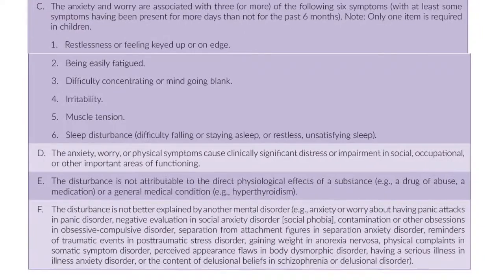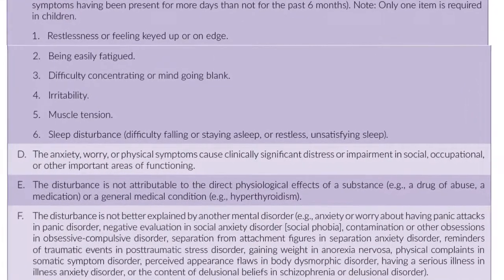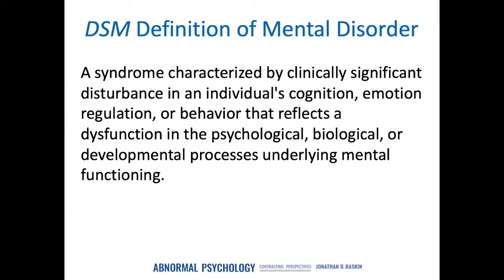DSM 5: Raskin, Abnormal Psychology (Chap. 3)